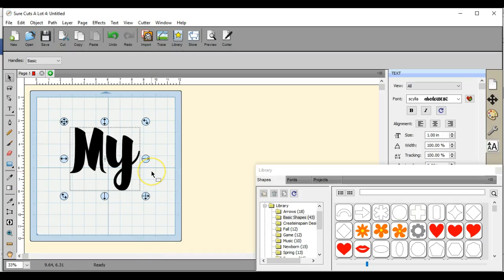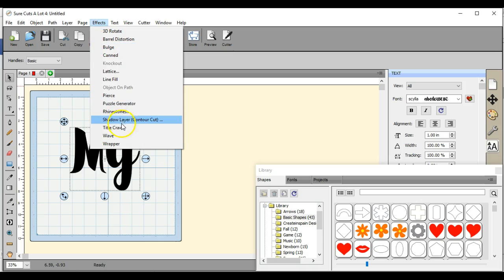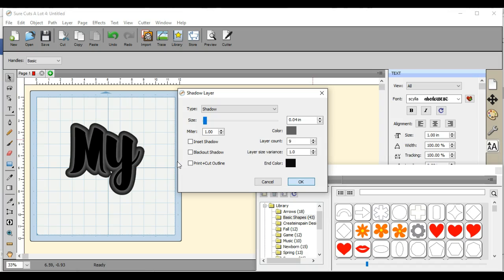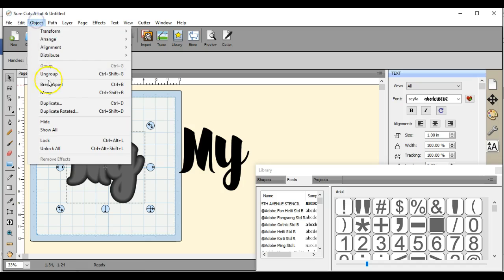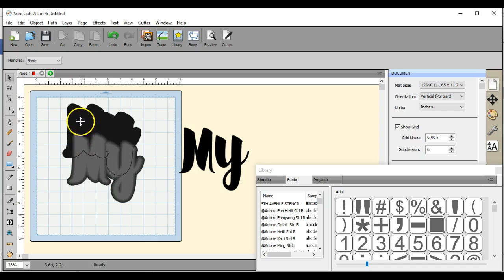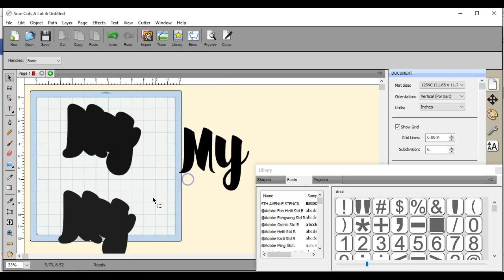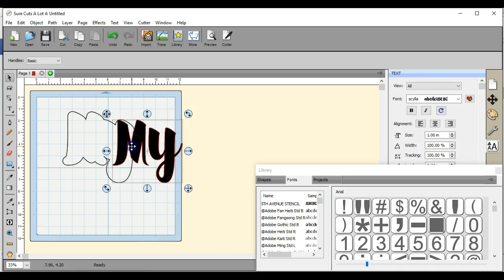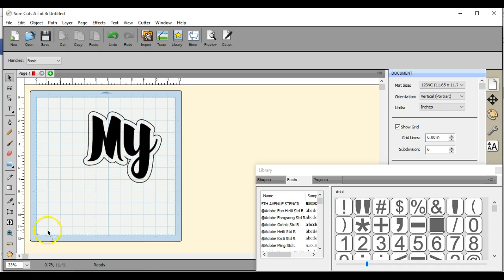How to get a thin outline for fonts images in SCAL4 Jen Blausey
This video shows you how to get a thin outline for any font or image, BUT not right next to your item, with a good space between them. And of course, you can change the thickness of the line by using the slider bar, just don't make it too thick, or you will lose the definition of the line.